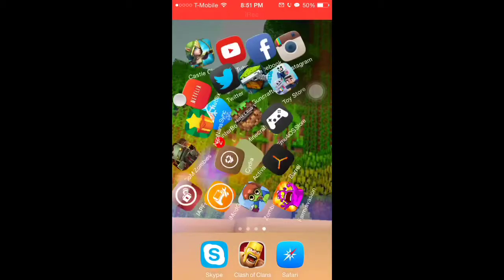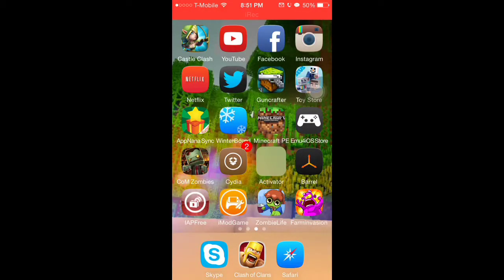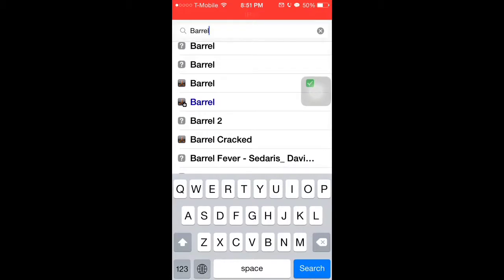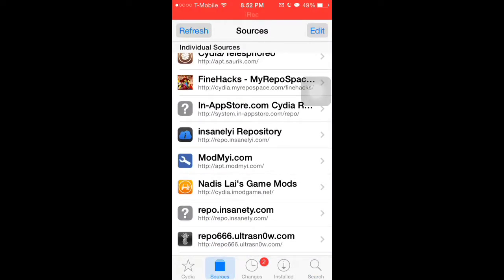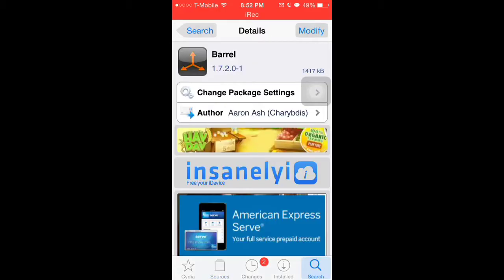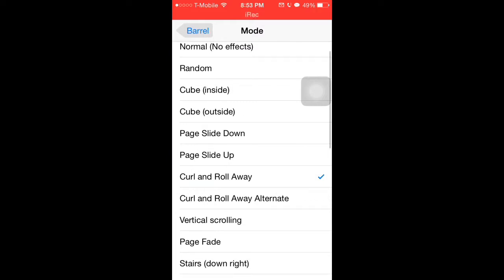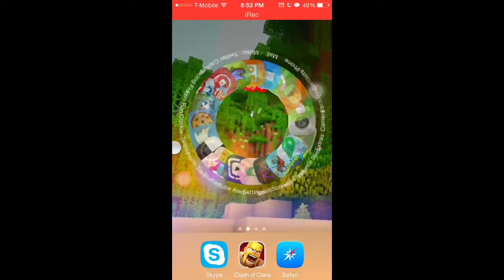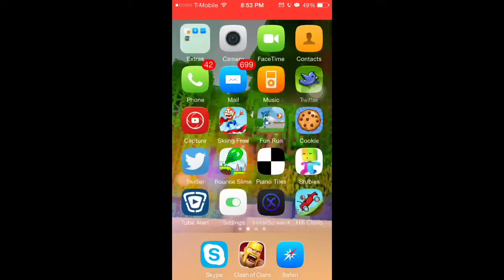How To Make Your Icons Roll On Your IOS Device With Jailbreak/Cydia For Free